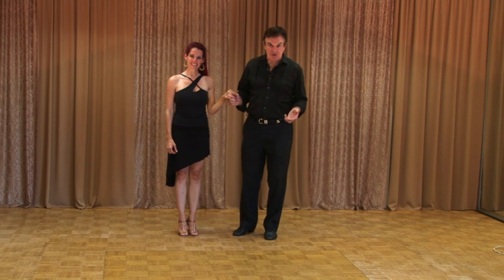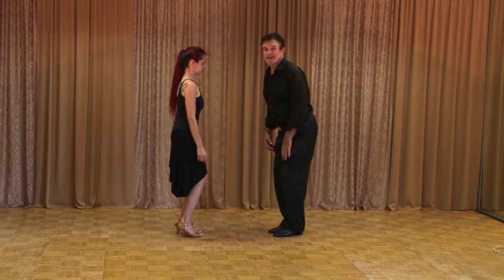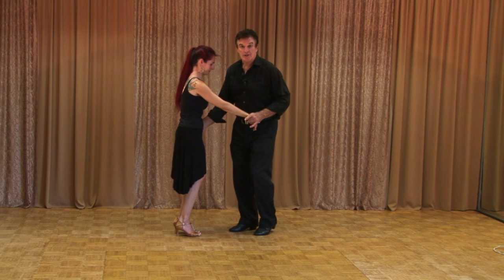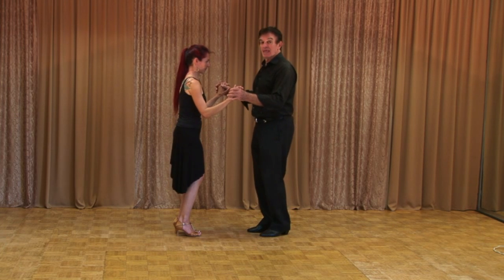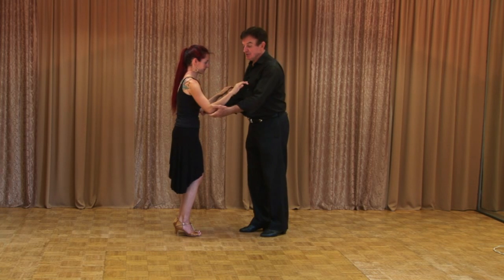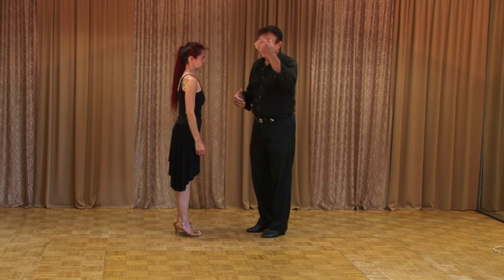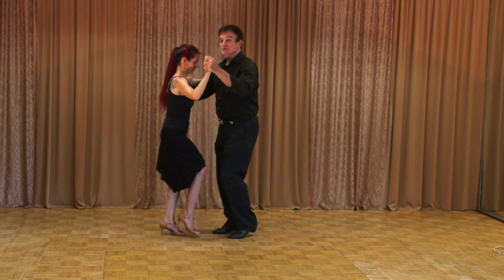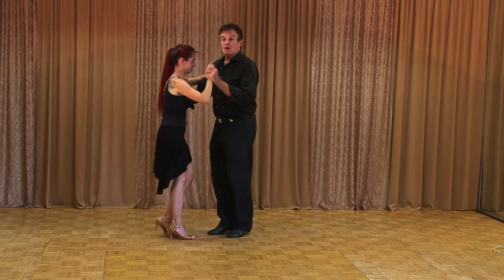Salsa 105: Rhythm Abs Pecks. "drdanceright.com" for all info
Salsa Dance Rhythm Button, Ab Crunch, Peck Squeeze.

This Salsa Dance video lesson will explain how to develop the Total Posture for Salsa. How to coordinate all the parts that contribute to full body Salsa Rhythm and Salsa Dance.This is important to be able to move easily and have that "Distinctive Look" of an Accomplished Salsa Dancer.